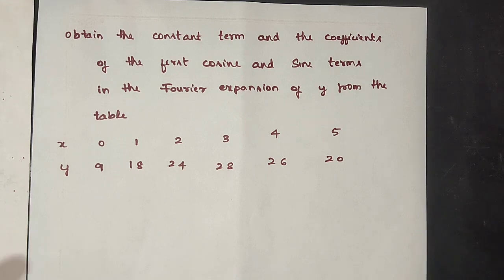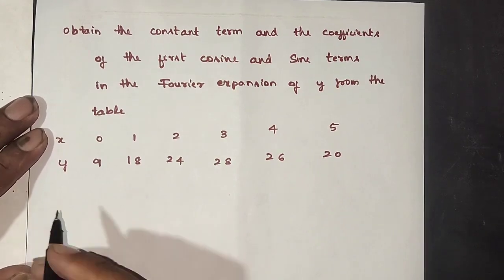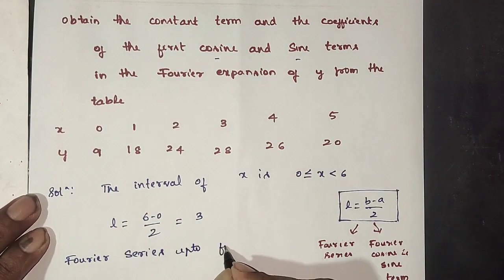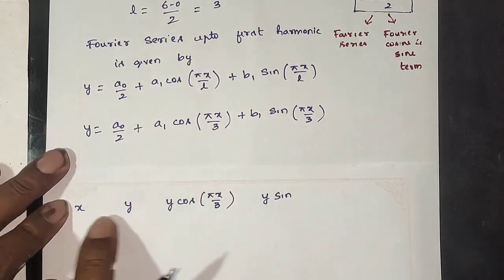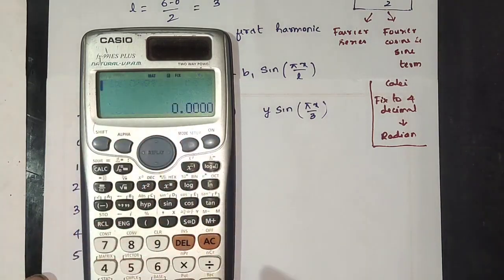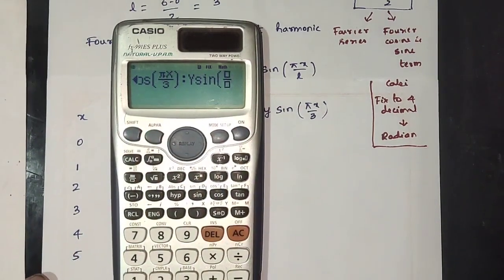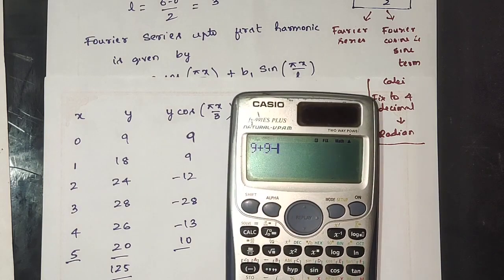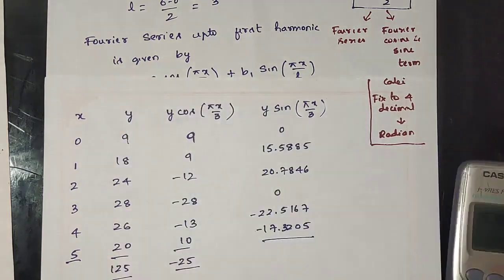[21MAT31] Model Question Paper 1 (Q.3c) | Module 2 Practical Harmonic Analysis